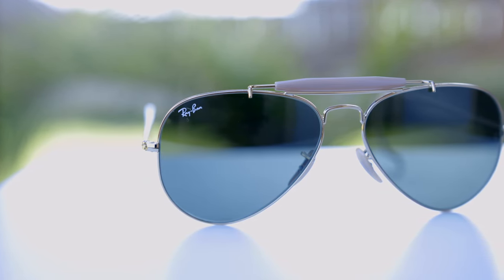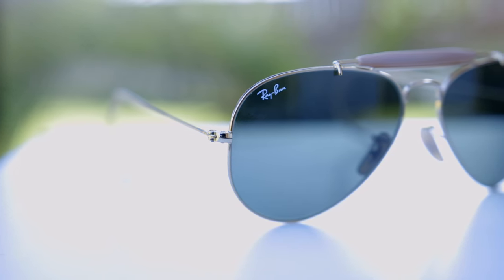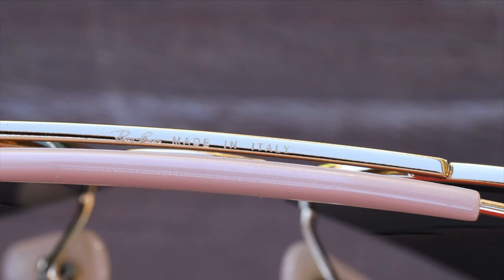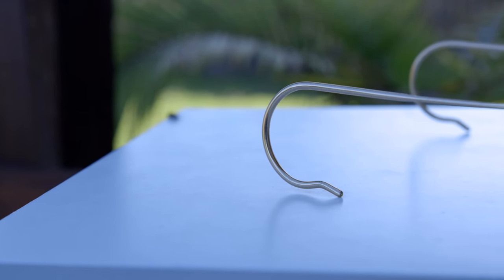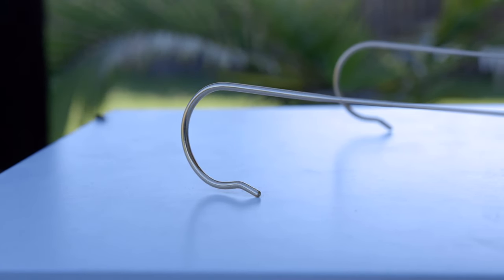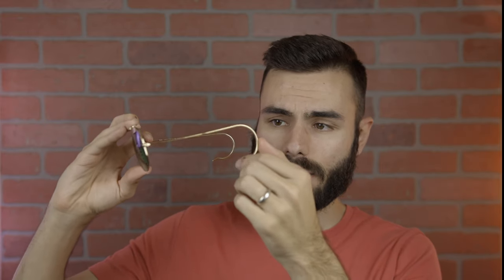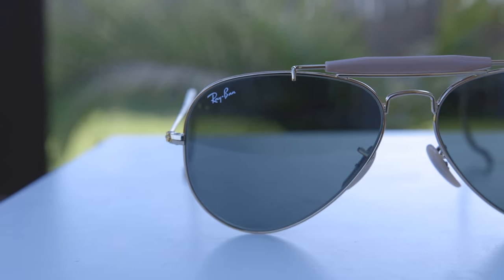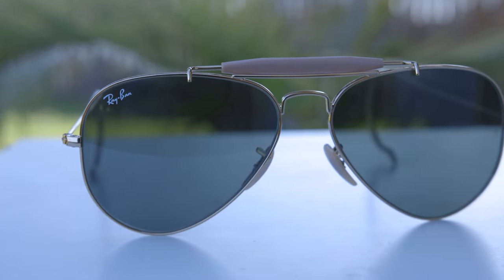Ray-Ban Outdoorsman Review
Ray-Ban RB3030 Outdoorsman Review
►Buy